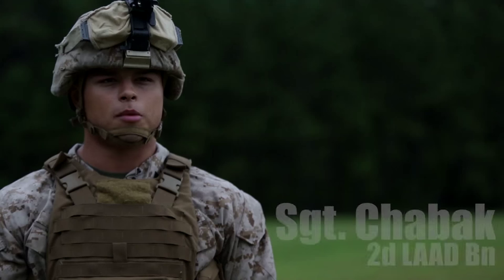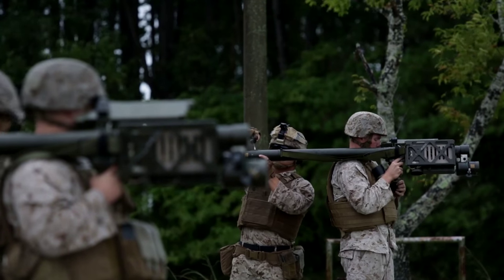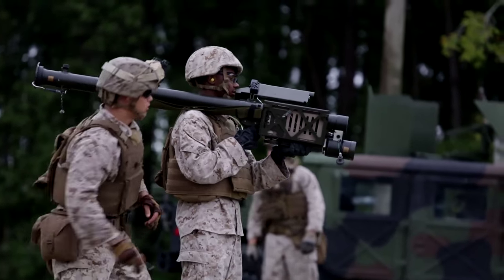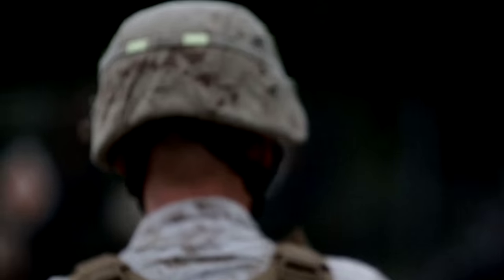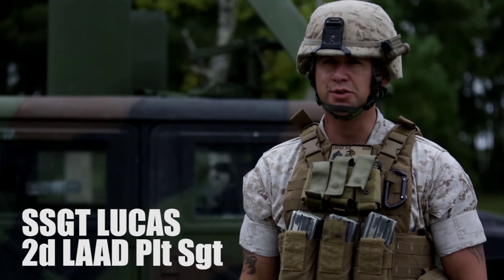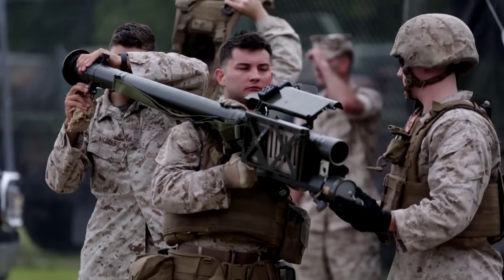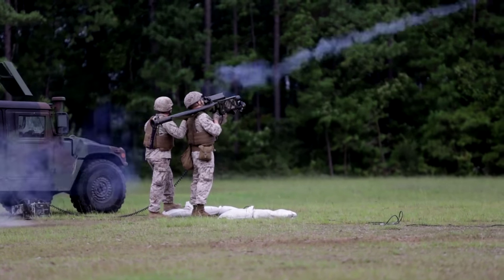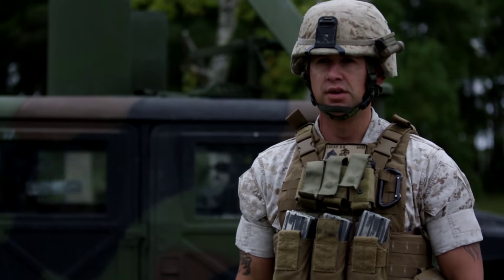Low Altitude Air Defense Marines Fire Stinger Missile Simulation Rounds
Marines assigned to Alpha Battery 2nd Low Altitude Air Defense (LAAD), 2nd Marine Aircraft Wing, fire simulated stinger missiles at Marine Corps Air Station Cherry Point, North Carolina, Sept. 24, 2015. LAAD gunners practiced firing a simulated stinger missile system to maintain combat readiness.

Video Credit: Sgt. James R. Skelton